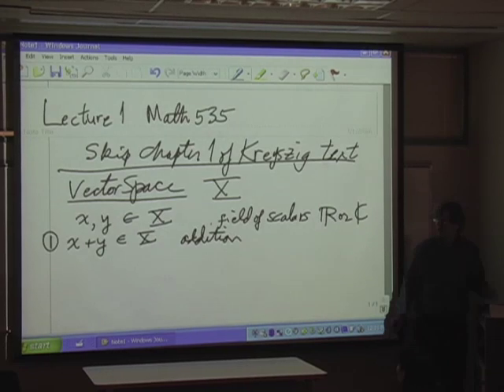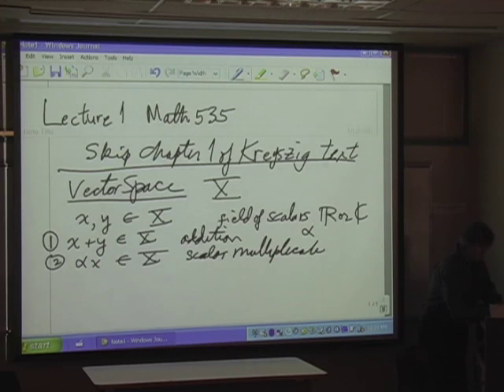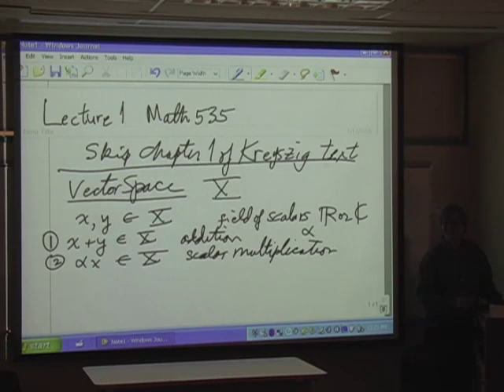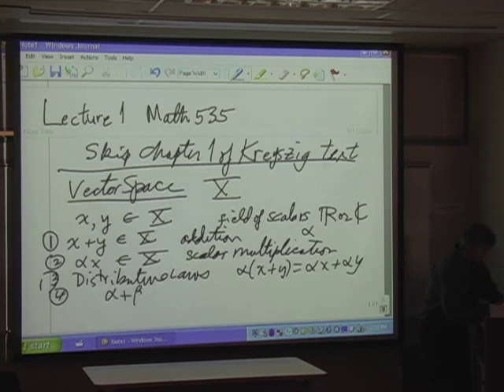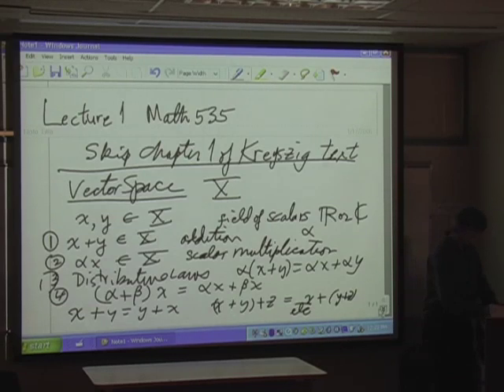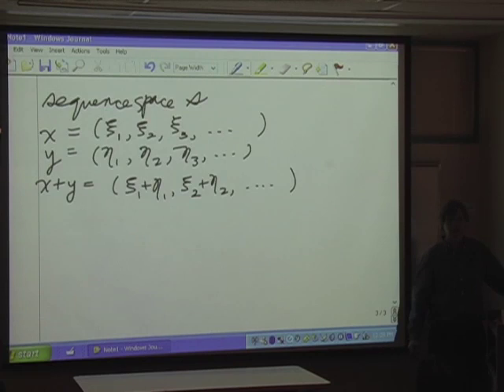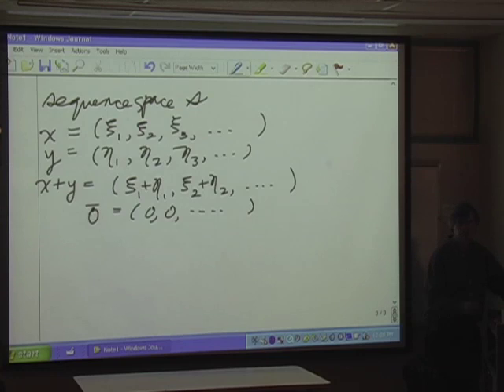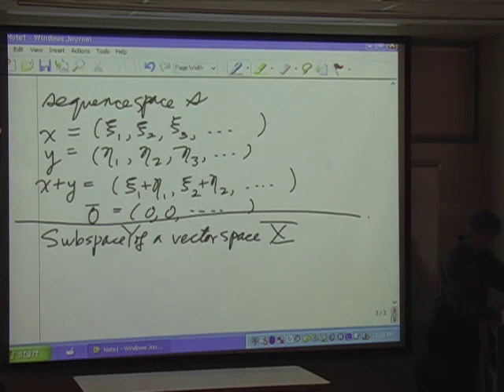Functional Analysis - Lecture 1 - UCCS MathOnline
Applied Functional Analysis taught by Dr. Greg Morrow from UCCS. An introduction to the basic concepts, methods and applications of functional analysis. Topics covered will include metric spaces, normed spaces, Hilbert spaces, linear operators, spectral theory, fixed point theorems and approximation theorems